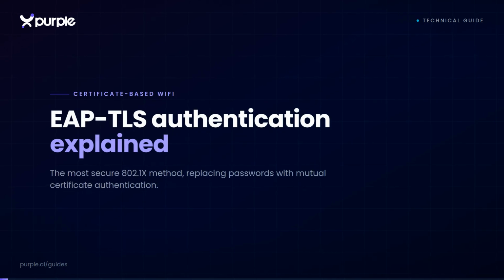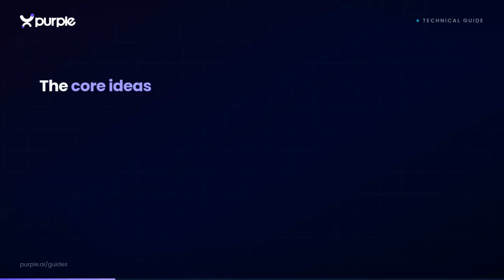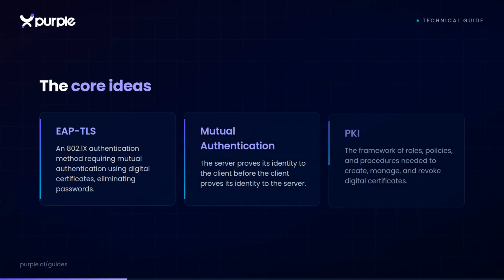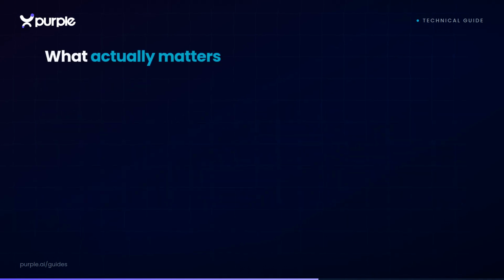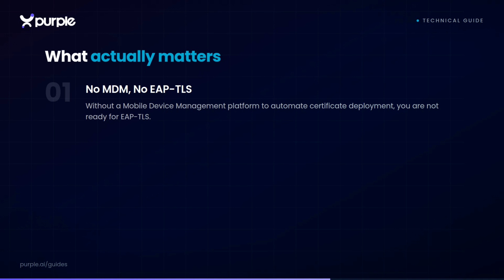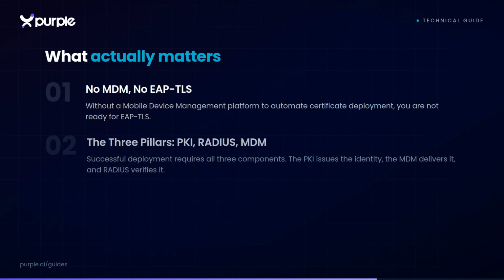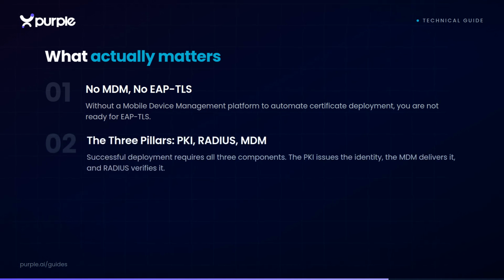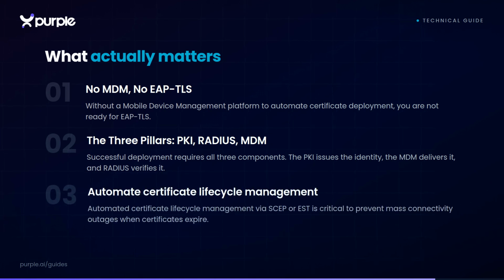EAP-TLS Authentication Explained: Certificate-Based WiFi Security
EAP-TLS is the gold standard for enterprise WiFi security, replacing vulnerable password-based authentication with robust, mutually authenticated digital certificates. This guide provides IT managers and network architects with a comprehensive technical deep-dive into the EAP-TLS handshake, architectural requirements, and practical deployment strategies for mixed-device environments.